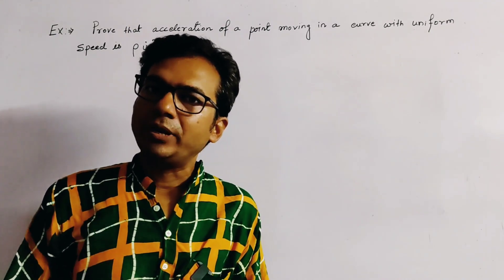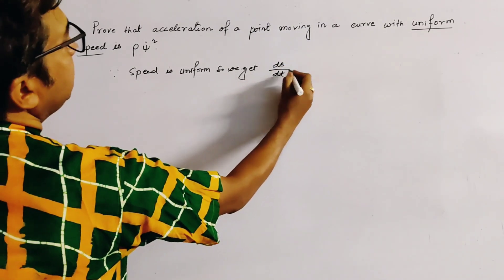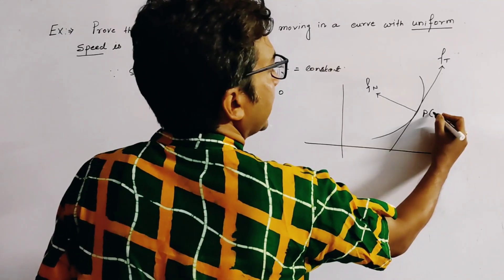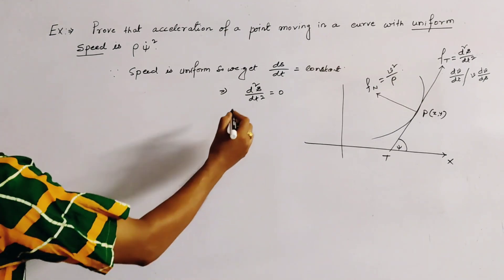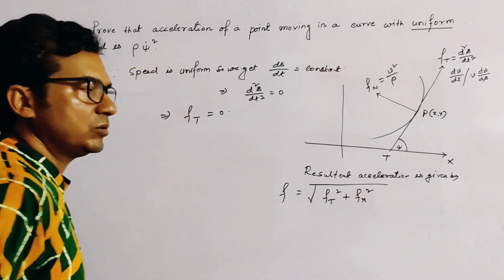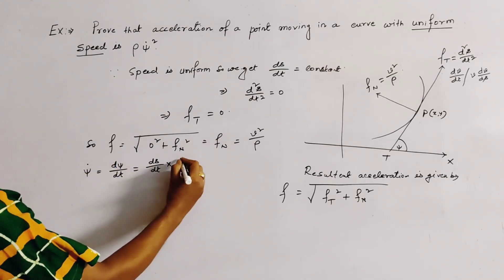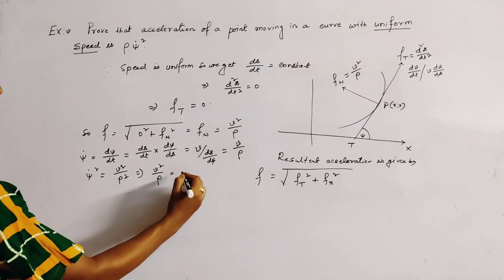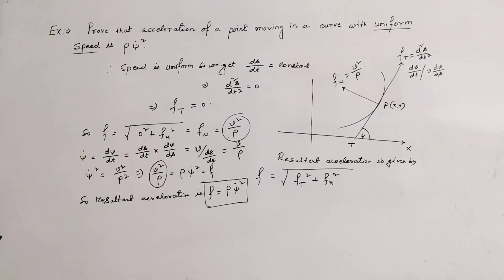Prove that acceleration of a point moving in a curve with uniform speed is row.sydot square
Solution of important problem based on tangential and Normal Components of velocity and acceleration .

This is the foundation lecture of motion in plane.

How to write equation of motion of particle when it moving in a straight line under attraction of Earth.

Motion in a plane (In polar coordinate)
Exercise solution.

Motion under force directly proportional to the distance and away from fixed point.